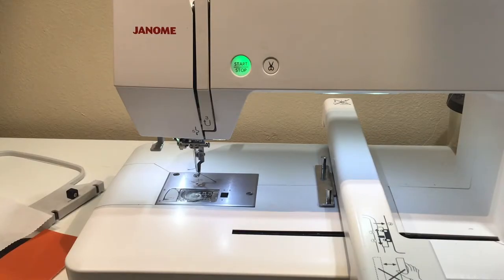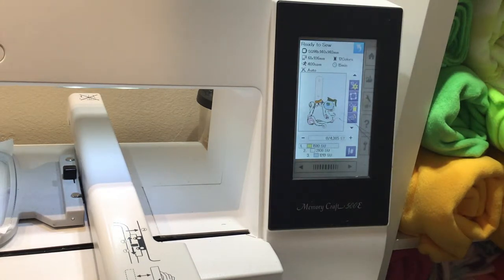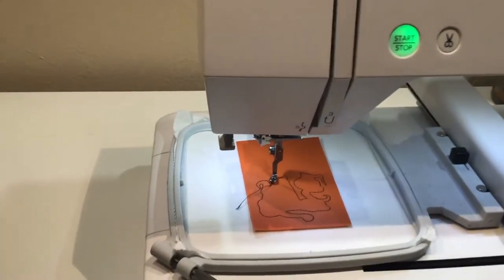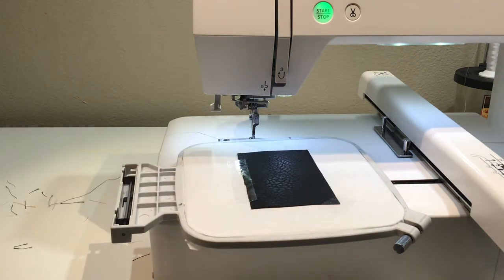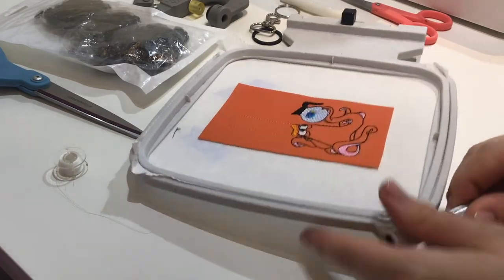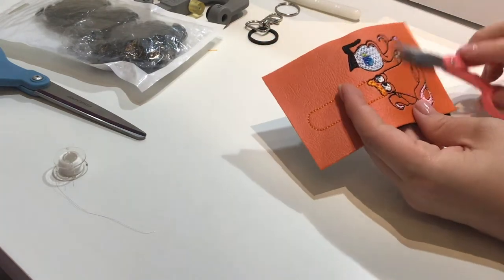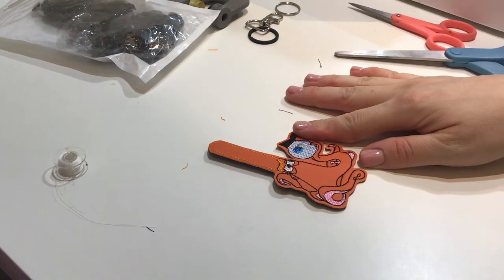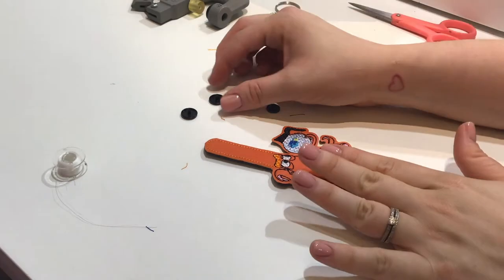How to Make a Snap Tab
Featured is a How to Video where you will learn about to make an octopus snap tab design on an embroidery machine.

Links: The only commission I get from these links is when you buy my embroidery designs!
✿ Snap Plier Fasteners
✿ Snaps Starter Kit
✿ Keychain Hooks
✿ Black Split Rings
✿ Silver Split Rings

Let's chat follow me on all the social medias!

Thank you my coffee angels! If you would like to show your support with coffee:

Check out My Registry you might discover some really cool items that you will also enjoy